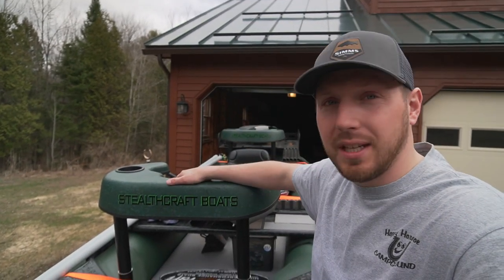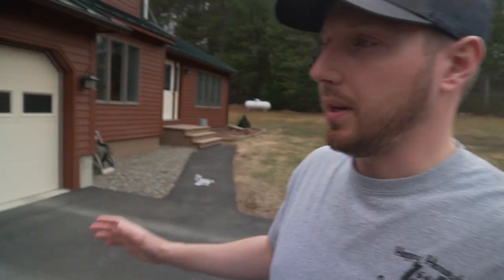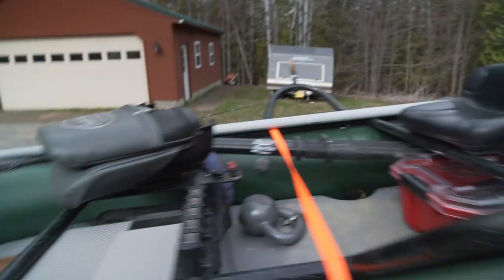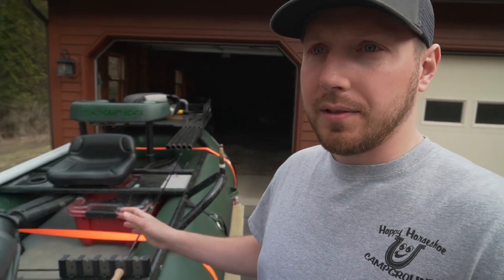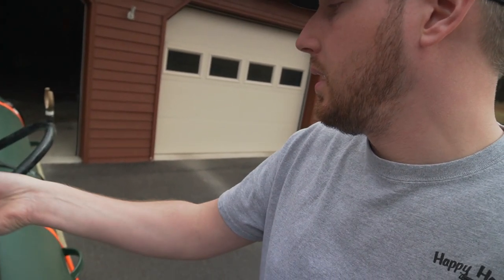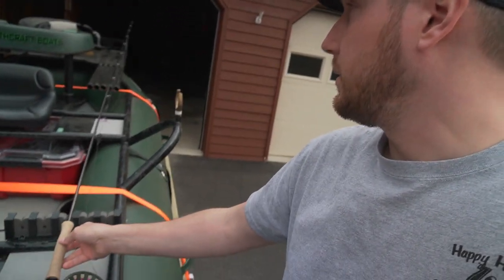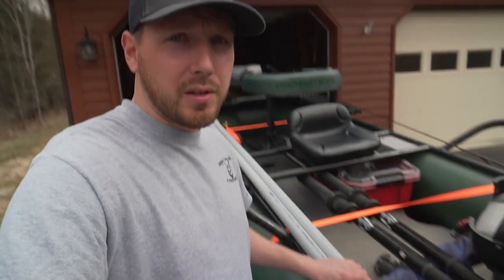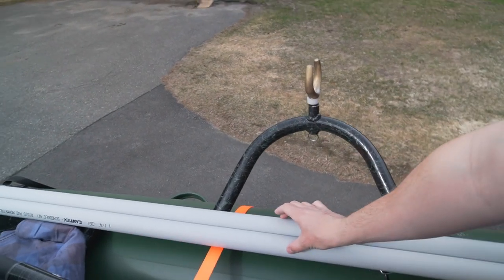DIY Rod Storage for Raft/Drift Boat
My Trout/Salmon Casting & Fly Gear:
Wader Bag
4wt Fly Rod
4wt reel ZERO fly reel
5wt Moonshine Rod
5wt Reel
7wt Streamer Rod
7wt Reel

Camera Gear:
Big Camera
SD Card
Handheld Tripod
Tall Tripod
Quick Release for tripods